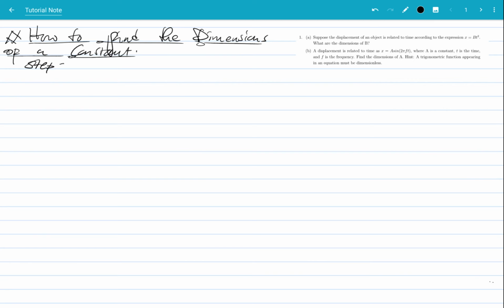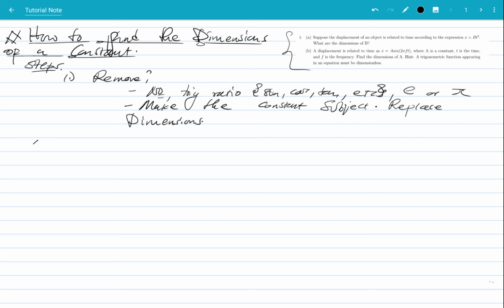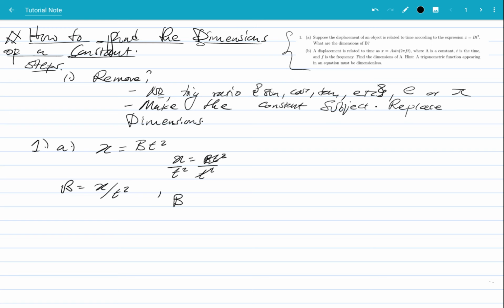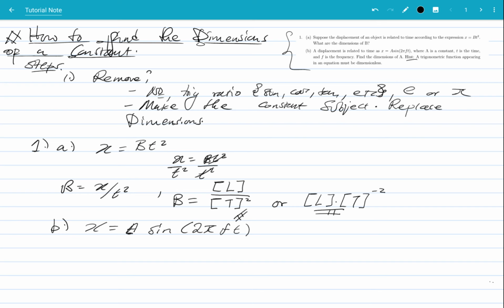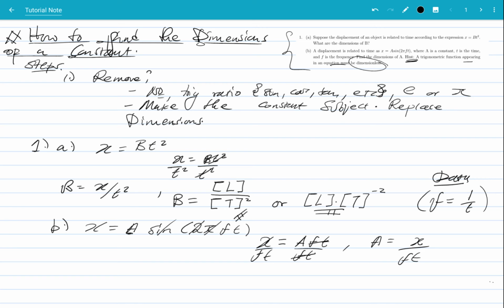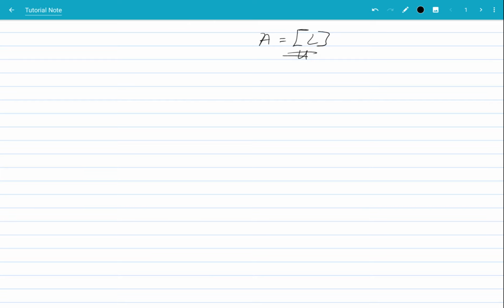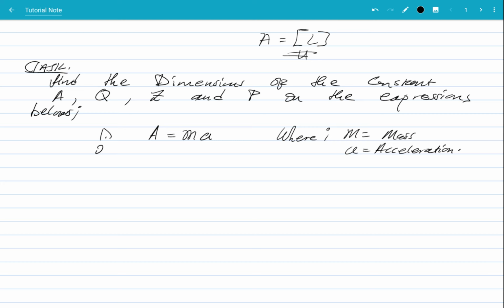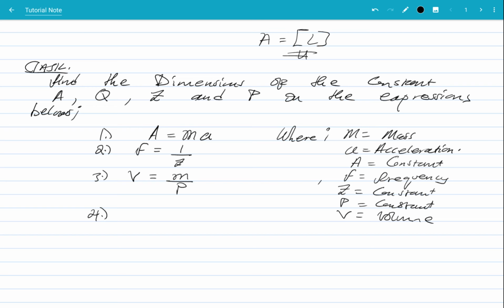PHY 101 PART 2